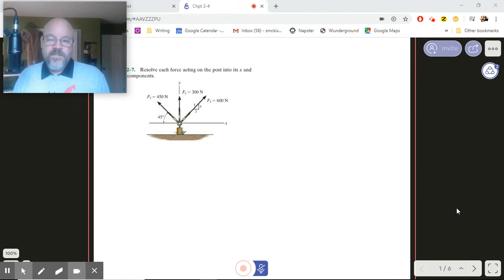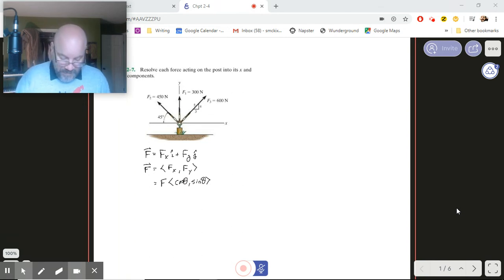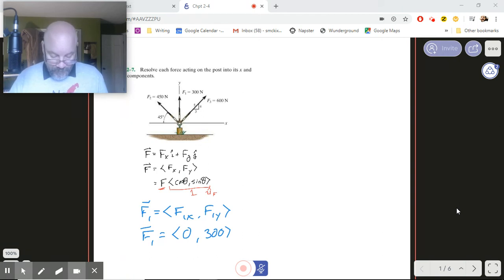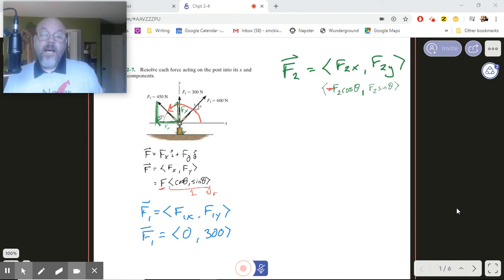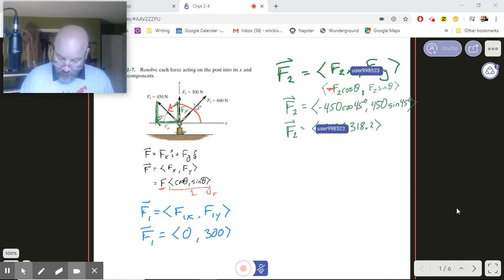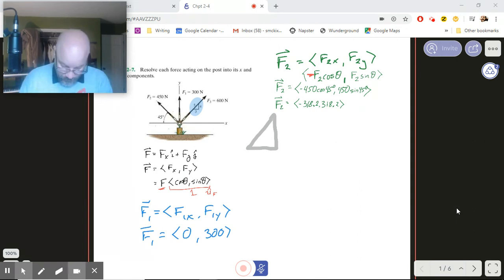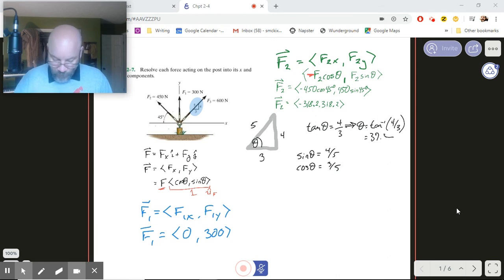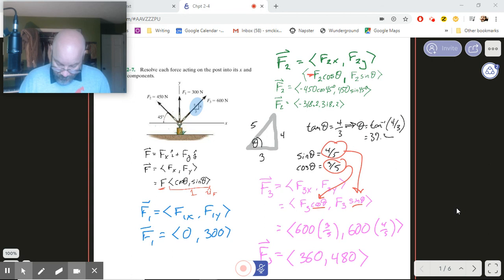Statics: 1B Coplanar Vectors: F2-7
Statics: Coplanar Vectors: F2-7